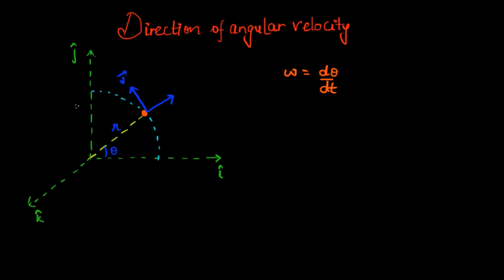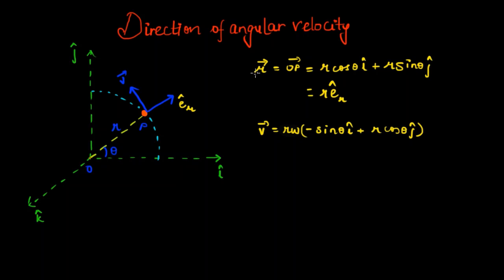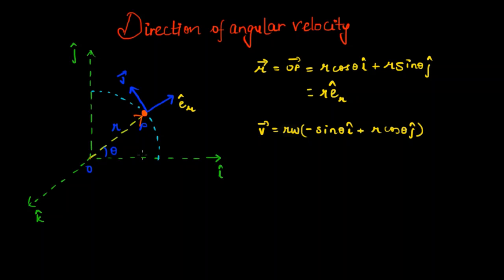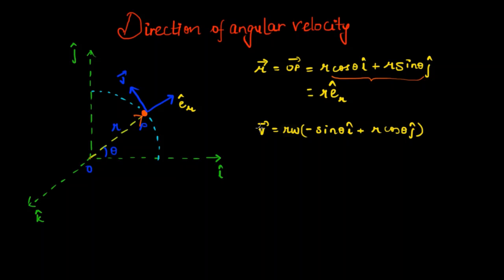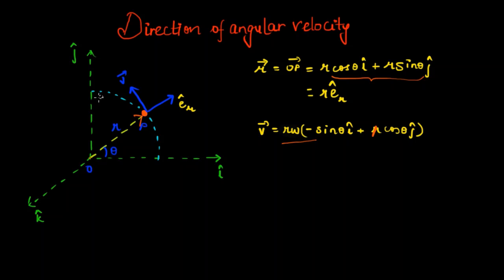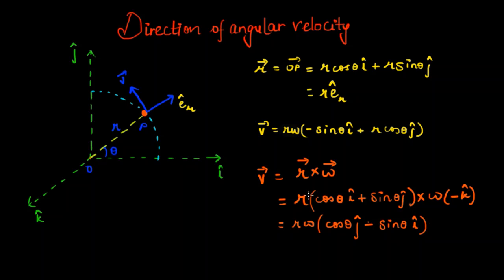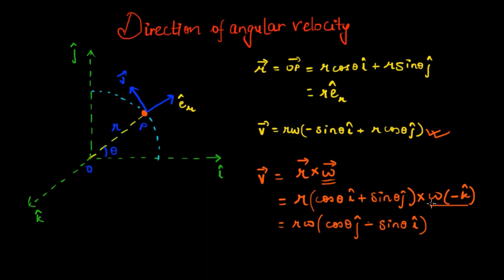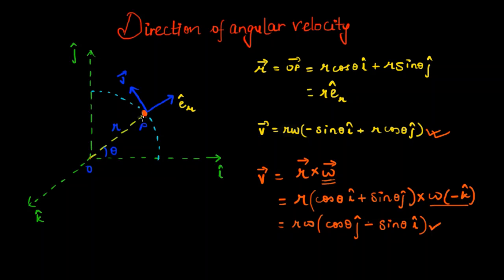Direction of angular velocity | Circular motion | Rotation | Physics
In this video, I have tried to explain the direction of angular velocity.